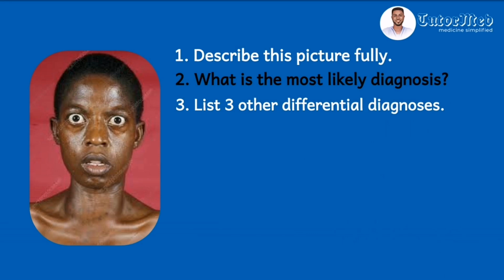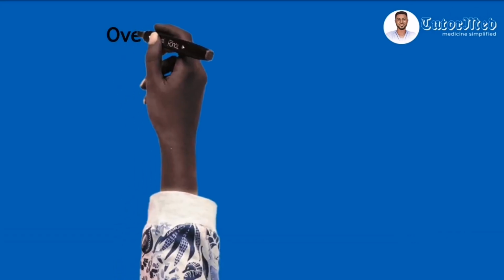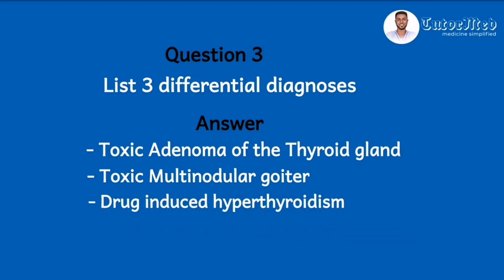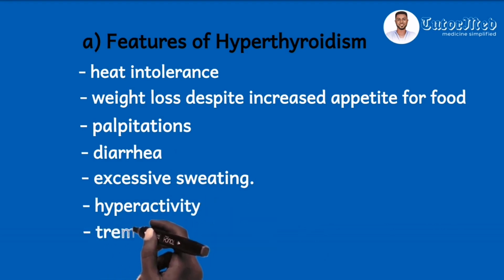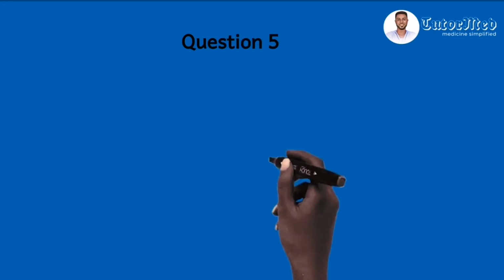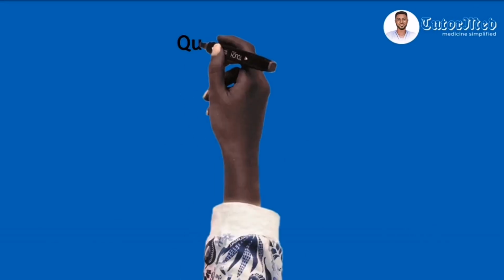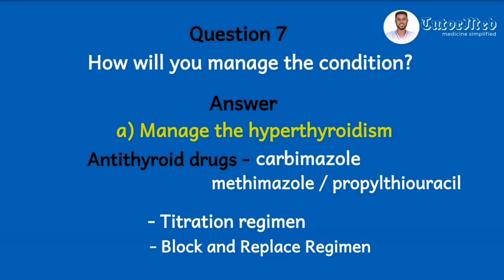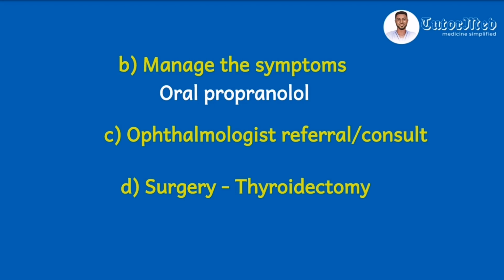REVISING FOR MEDICAL SCHOOL FINALS | A Complete Guide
Hello guys! This is a video on unmanned OSCE station
So simplified
Here, we take our time to explain the questions and teach how to answer questions
It is also an avenue to learn for your exam